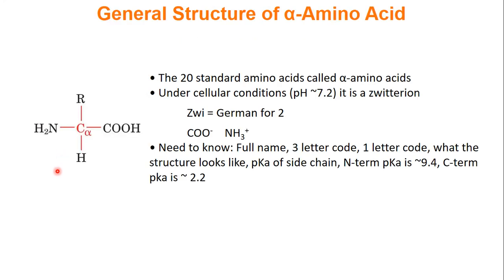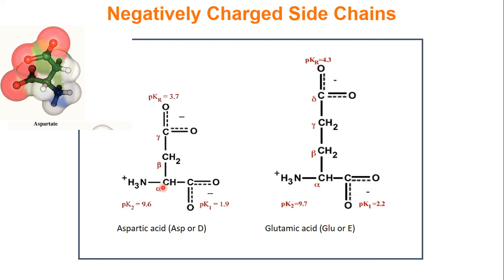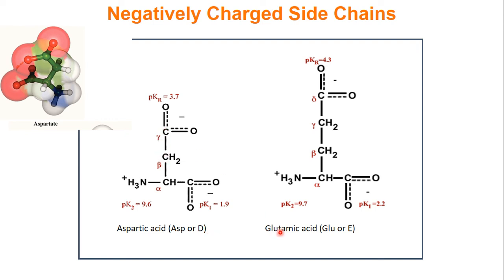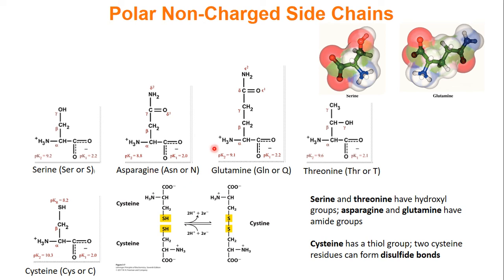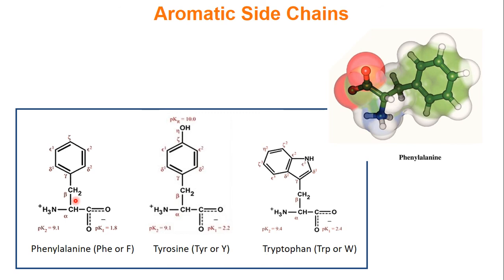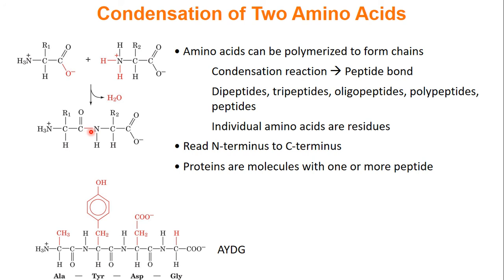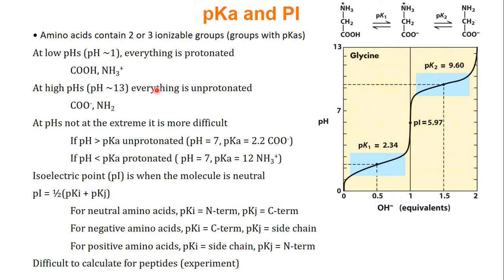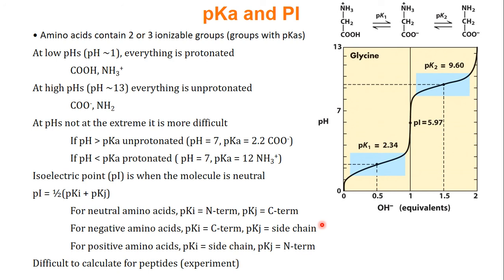016 Chap4 Sect1